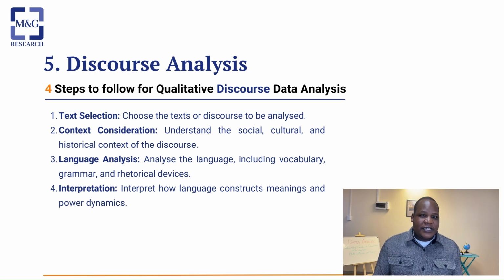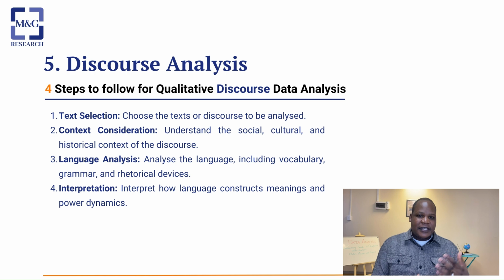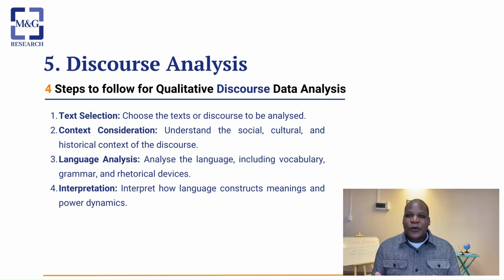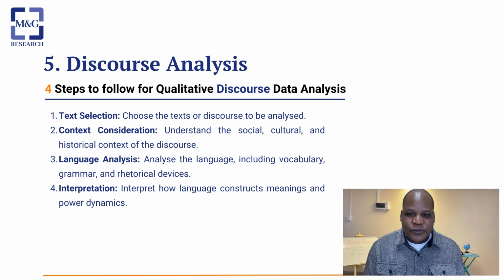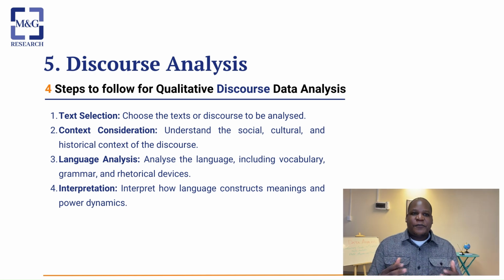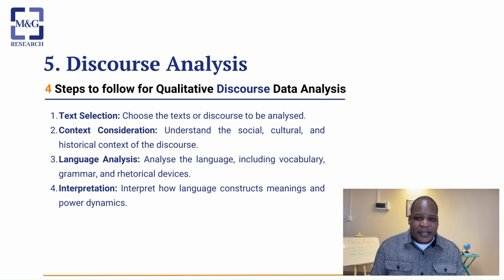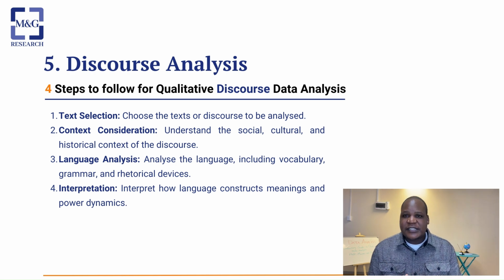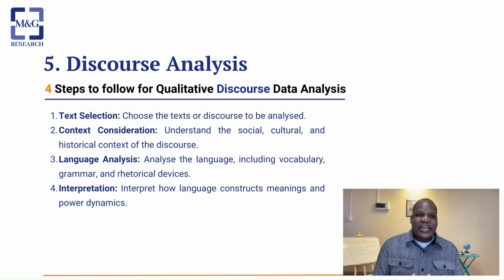Discourse Data Analysis